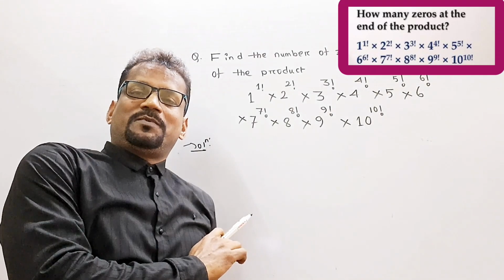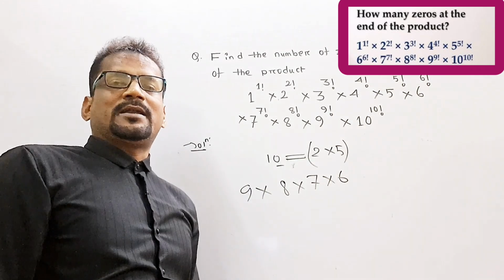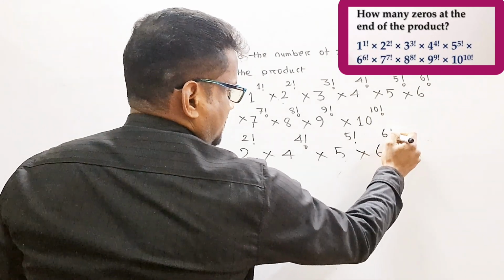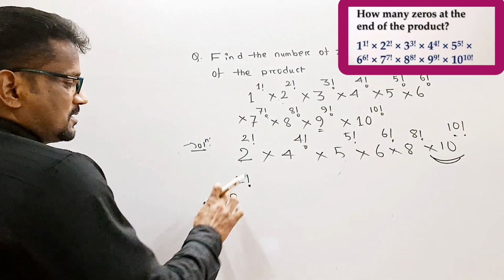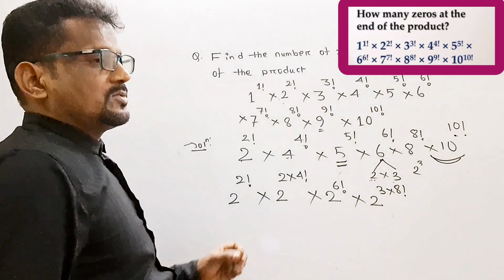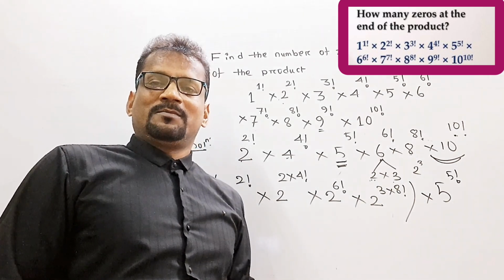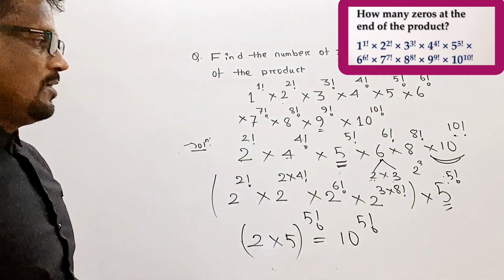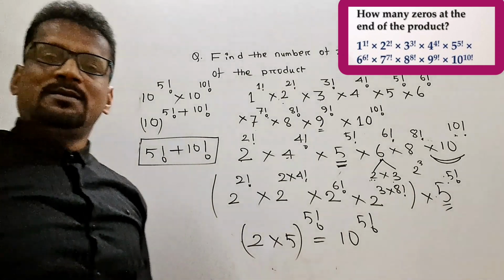To find the number of zeroes at the end of the product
The concept behind this is to find the number of pair of (2 , 5)
As 2×5=10